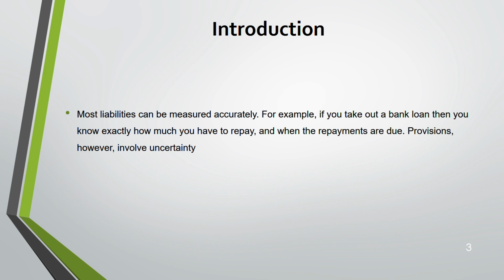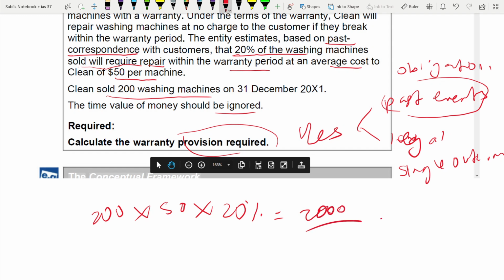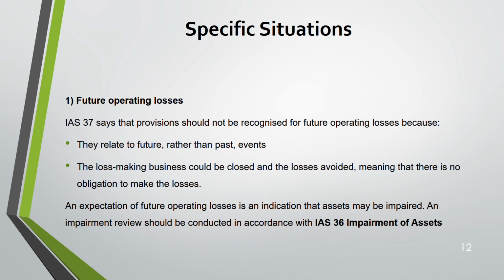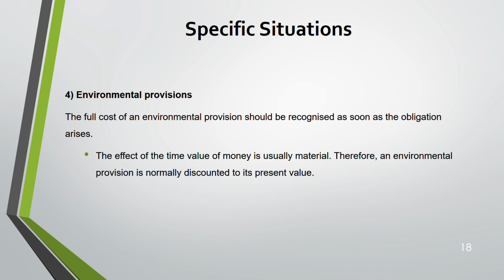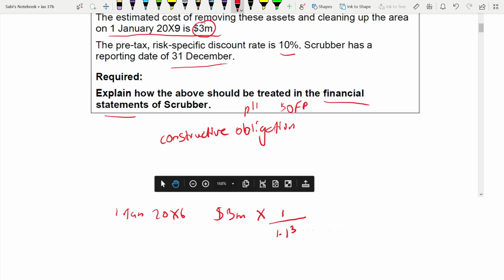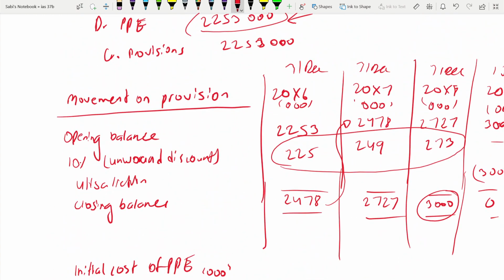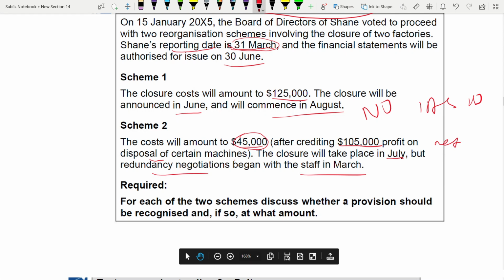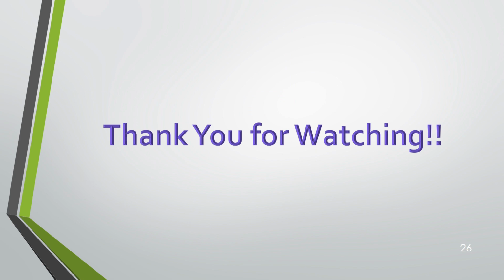ACCA I Strategic Business Reporting (SBR) I IAS 37 - Provisions - SBR Lecture 21